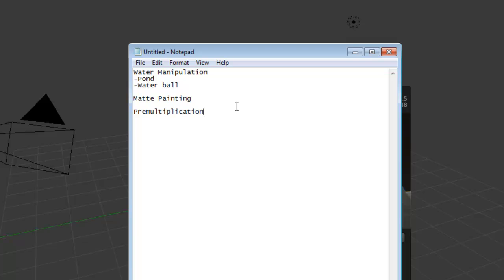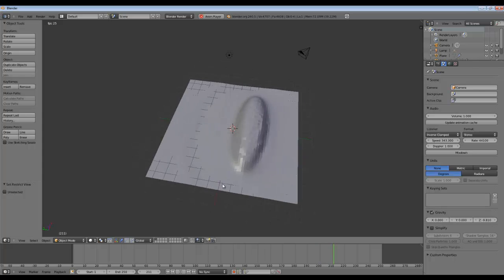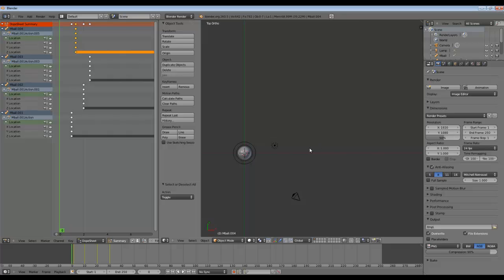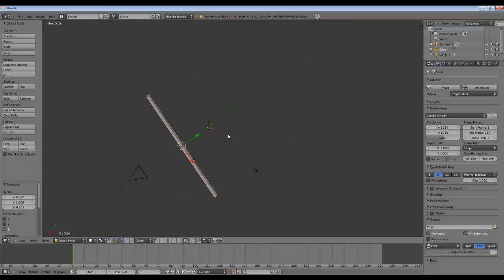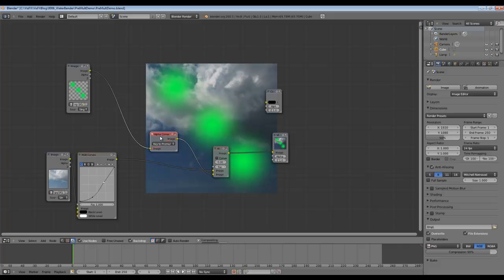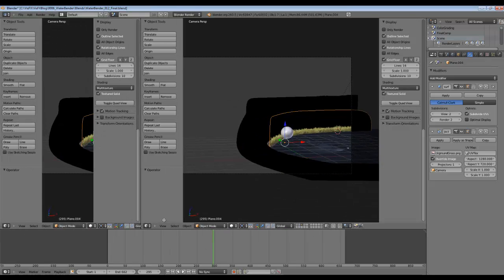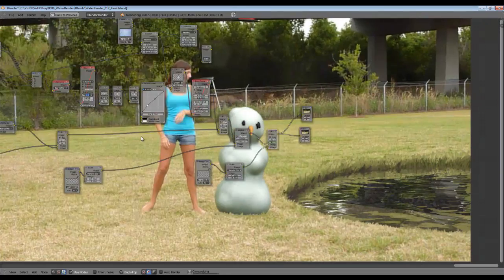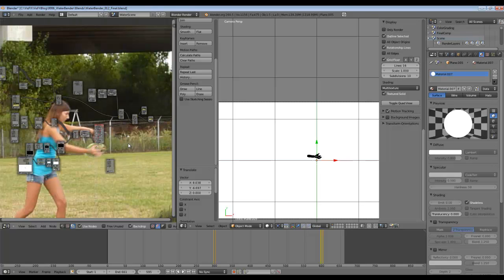VisFX Blender Project 5: Water "Blending" Breakdown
This is the breakdown for project 5!